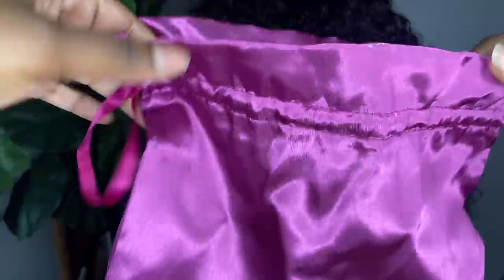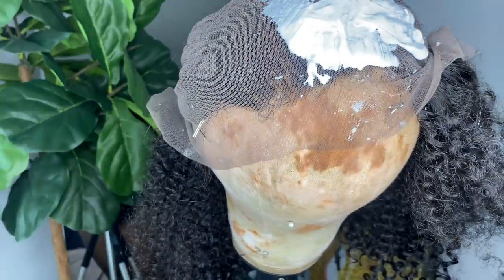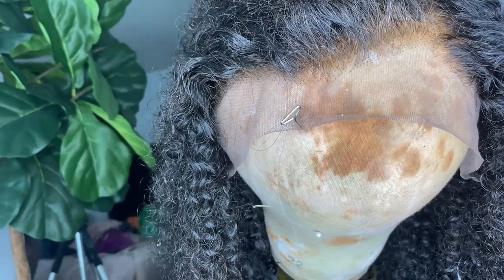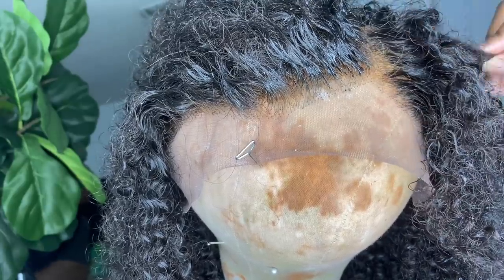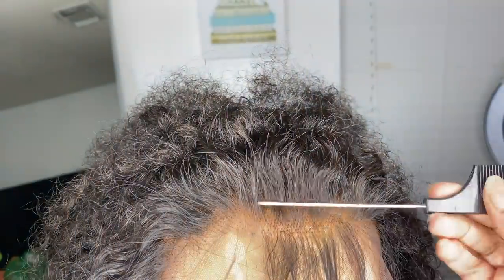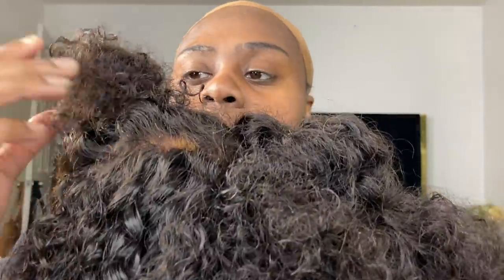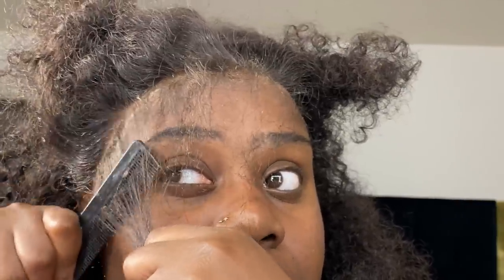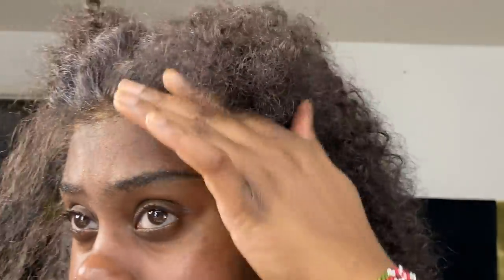STORYTIME: I GOT ARRESTED + WIG INSTALLATION FT. HAIRSPELLS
Hope you guys enjoy this video I enjoyed making it for you. Check out the other content.
 🌸 Hair details:
hair info: Brazilian  Deep Curly Lace Frontal Wig  180% density in 16 inches Natural Color
social media @hairspells